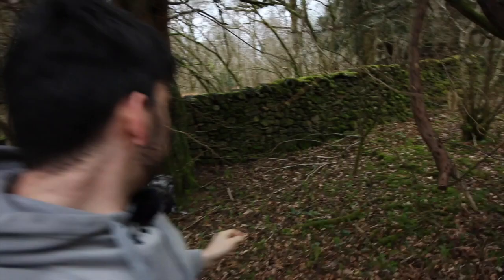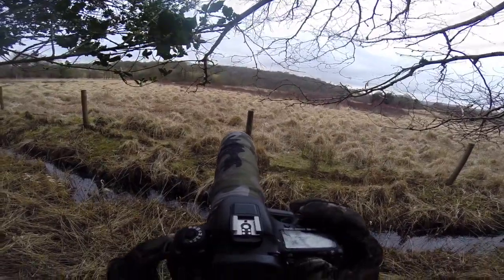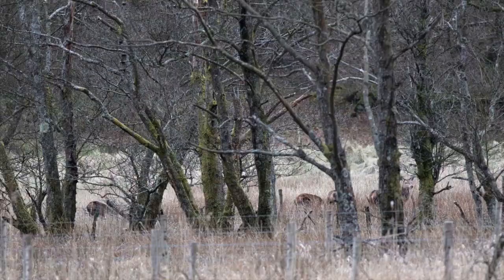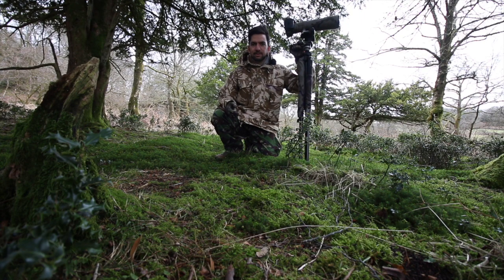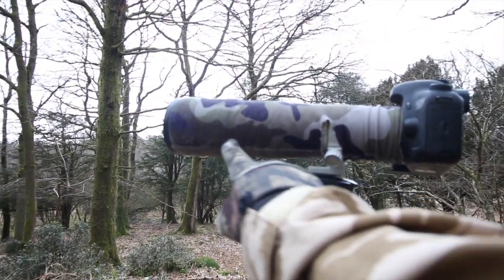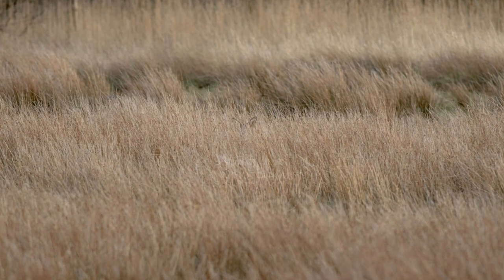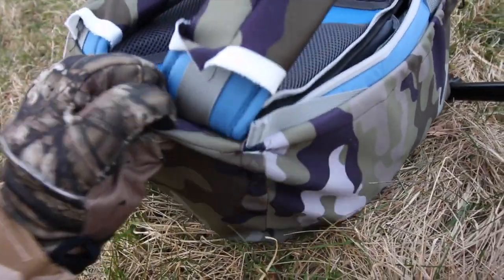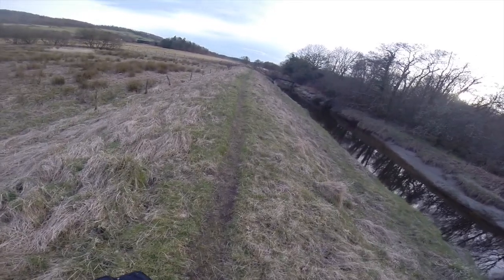Testing Out The Wildlife Photography Bag Red Deer And Roe Deer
I recently made a camouflage cover for my wildlife photography bag so I decided to head out and test out how well it worked, I was pleasantly surprised